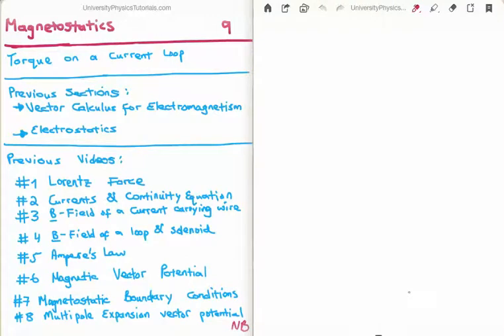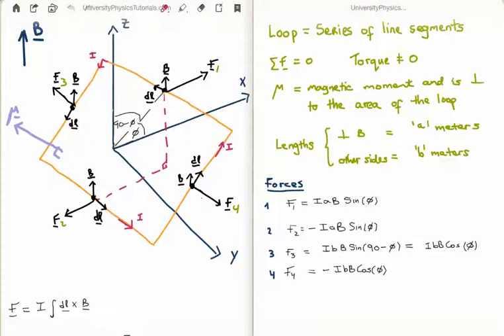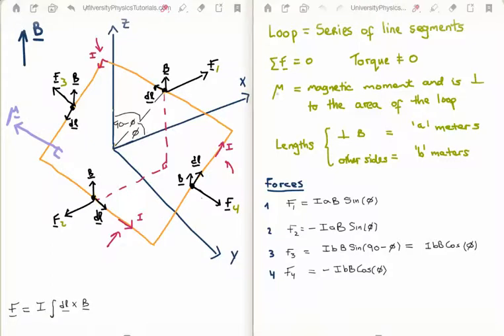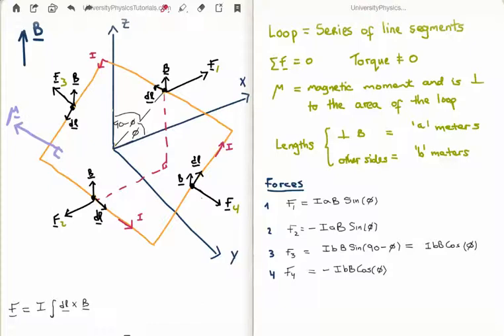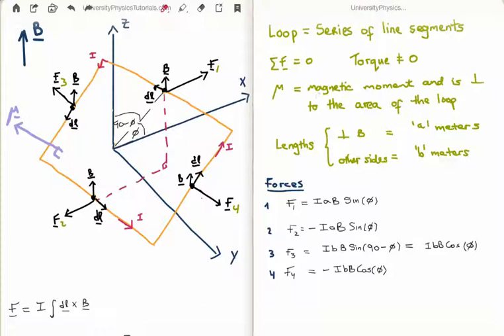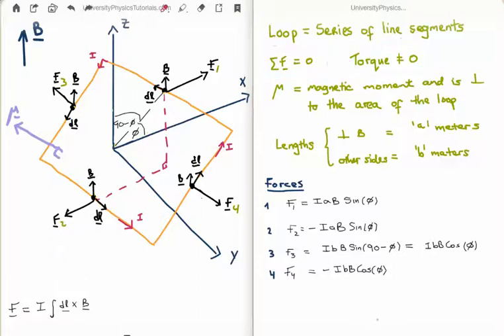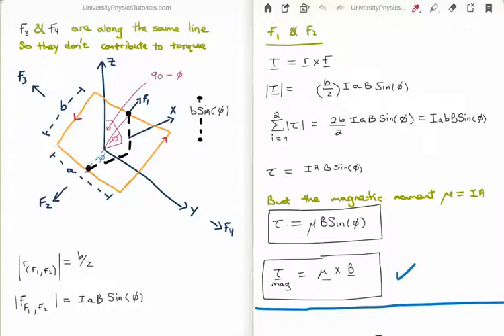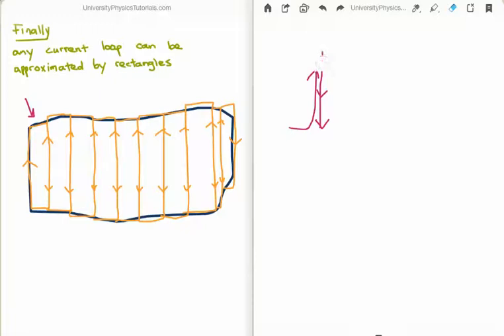Magnetostatics 9 : Magnetic Torque on a Current Loop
In this video I continue with my tutorials on magnetostatics which is pitched at university undergraduate level. Specifically I discuss the magnetic torque on a current loop. This is fundamental for dc motors/generators, magnetisation etc.